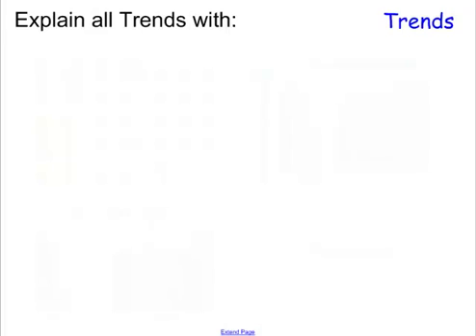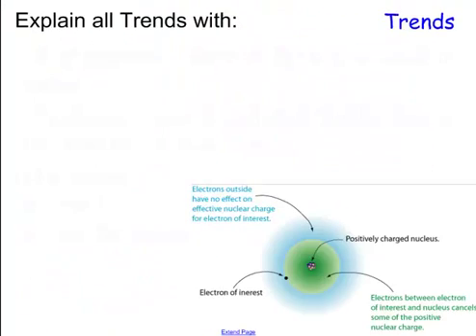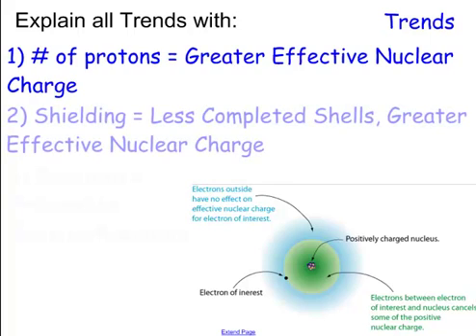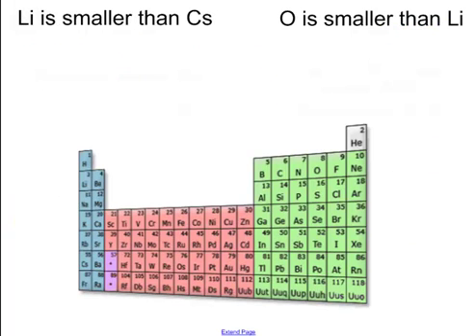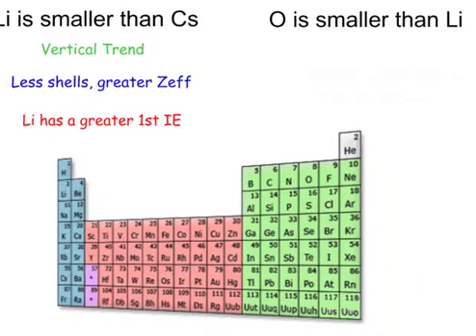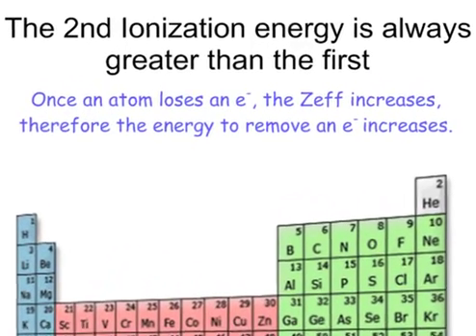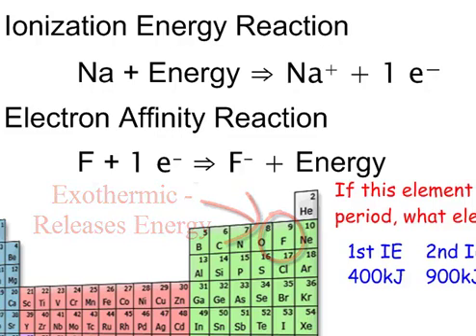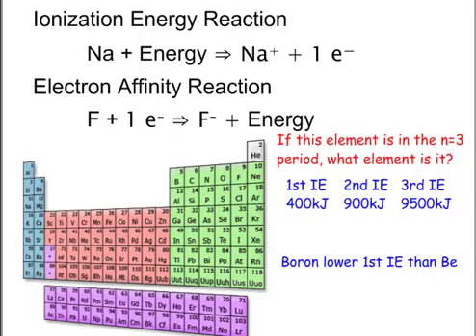2.2 - Periodic Trends